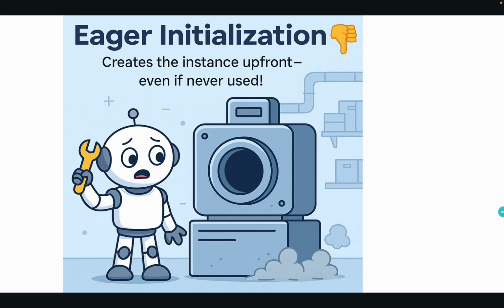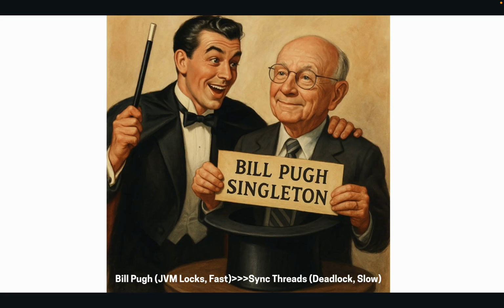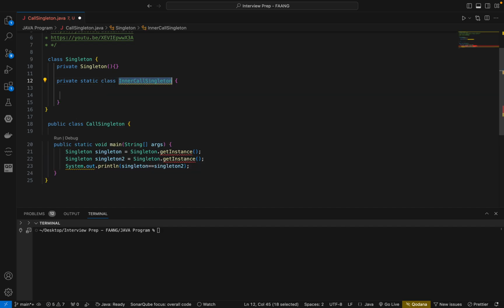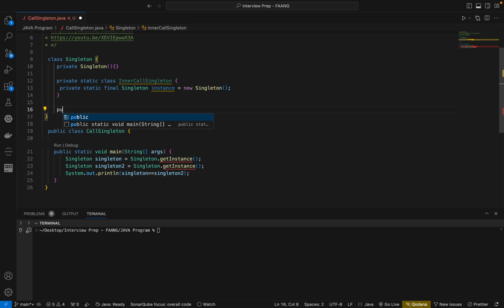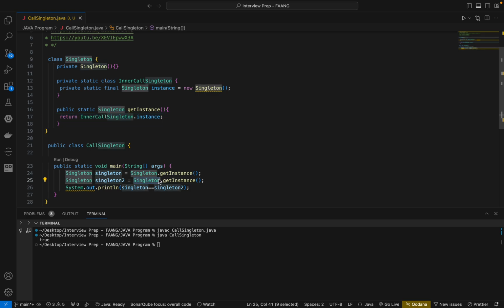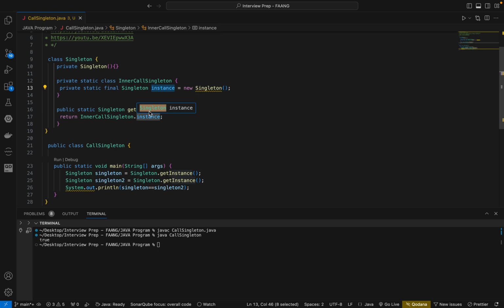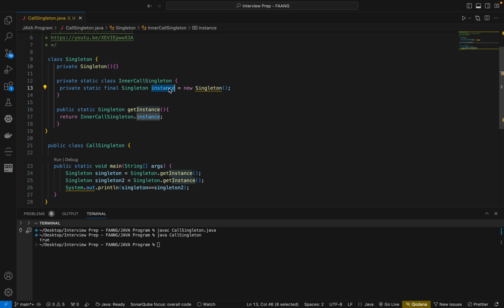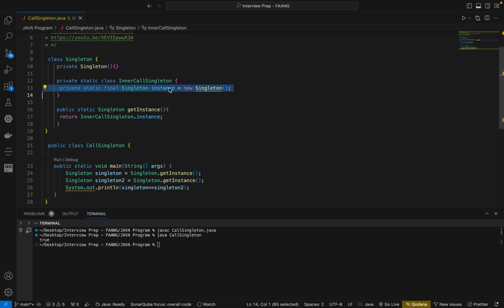Bill Pugh Singleton - The Right Way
"Discover how the Bill Pugh Singleton leverages the JVM’s hidden class-loading mechanism to guarantee thread safety without synchronized! This Java design pattern uses a static inner class to achieve lazy initialization, zero runtime overhead, and bulletproof singleton guarantees—all thanks to the JVM’s atomic initialization process. Learn why it’s the preferred choice for high-performance systems!"